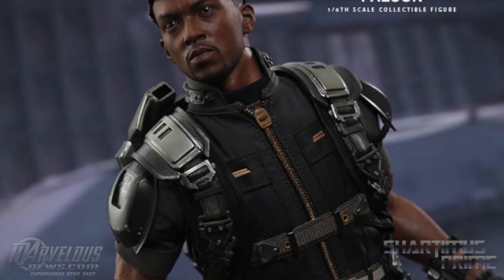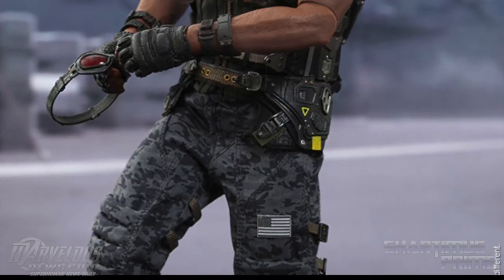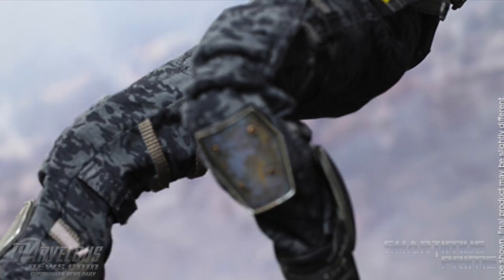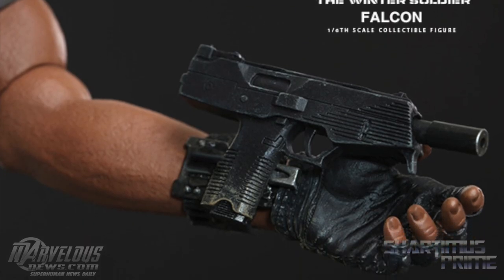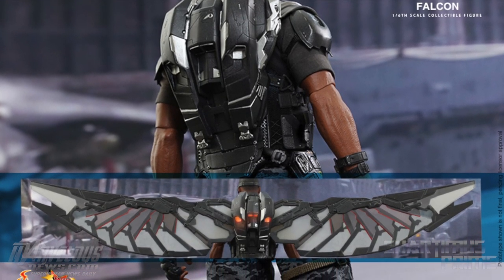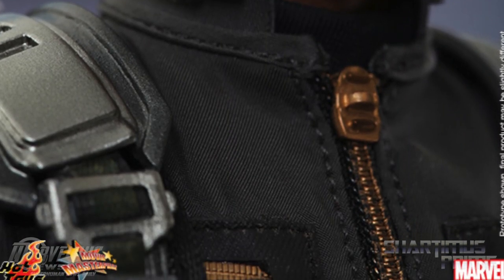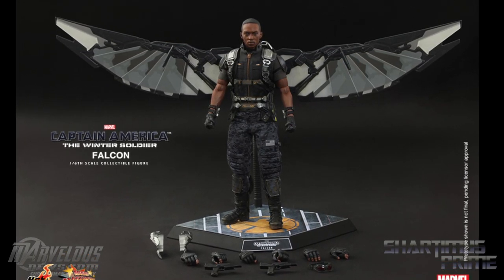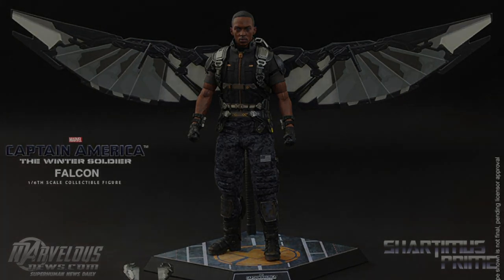Hot Toys Falcon Captain America The Winter Soldier Action Figure Photos Released